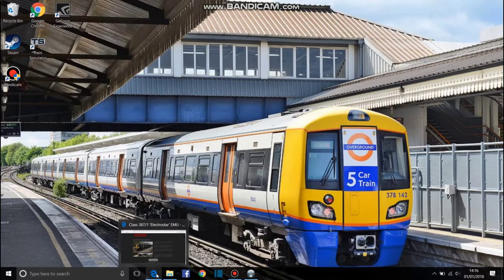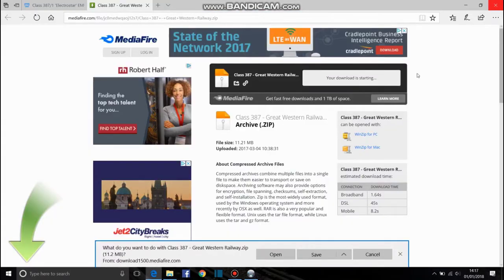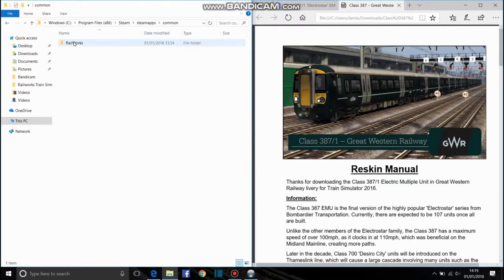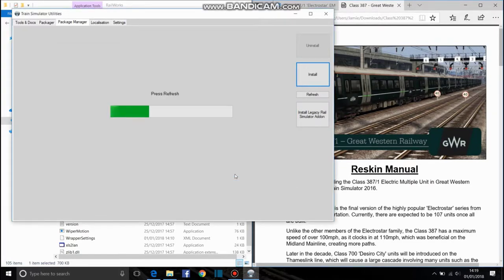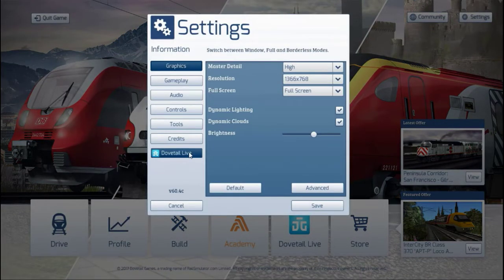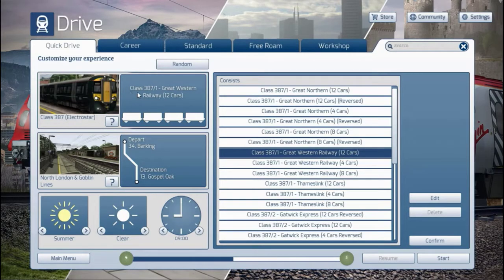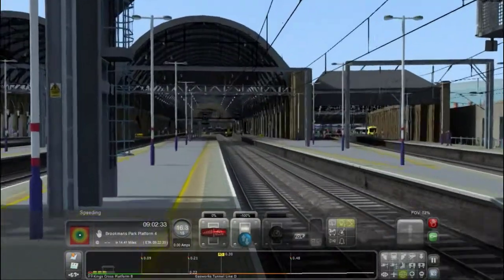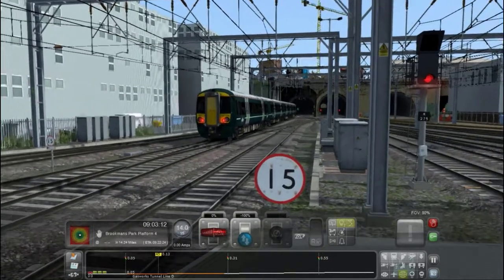How to download a Train reskin from Superalbs to Train Simulator